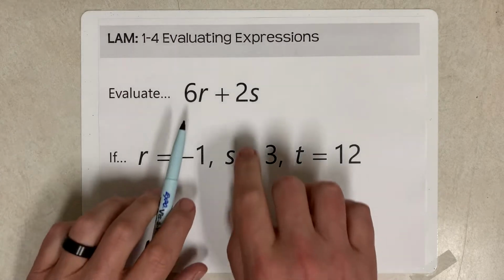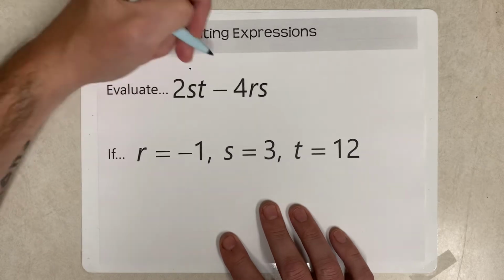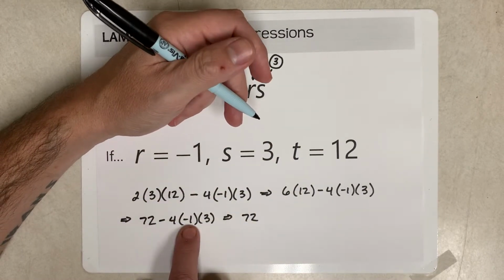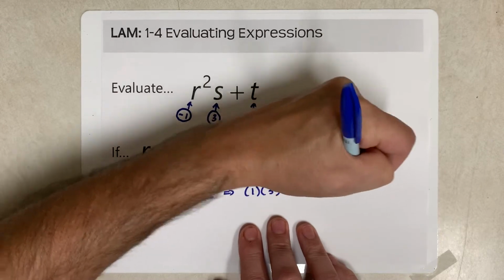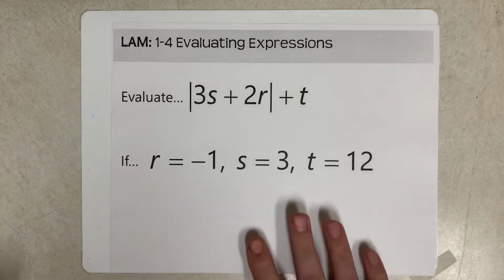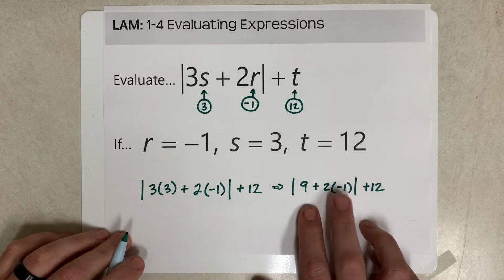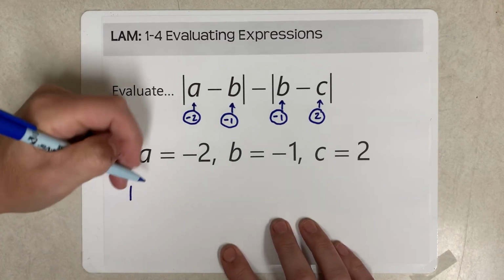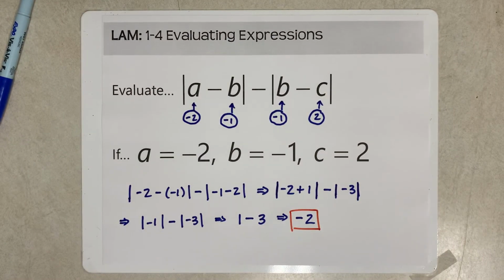Evaluating Algebraic Expressions 3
This video explains how to evaluate algebraic expressions including absolute value expressions.